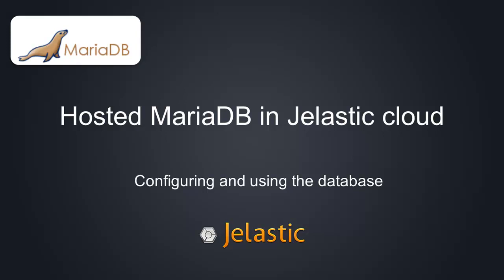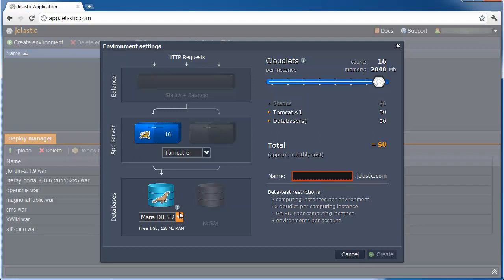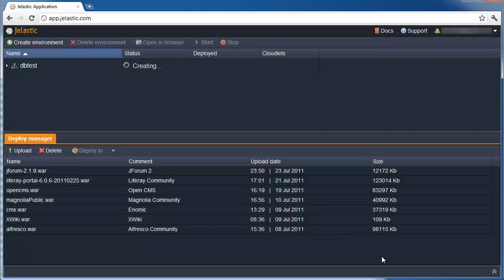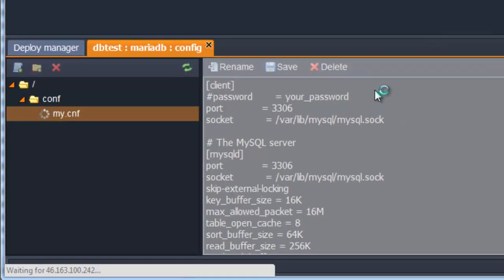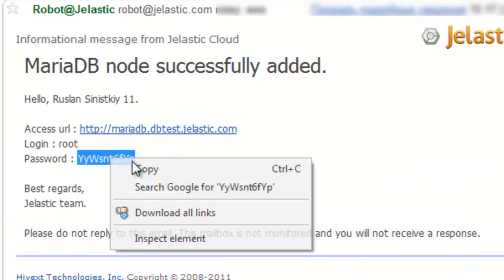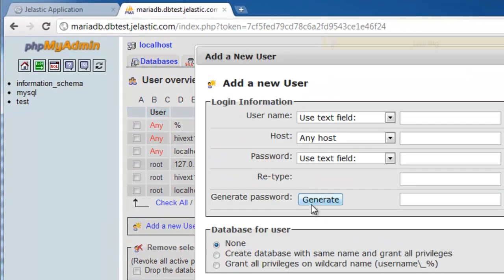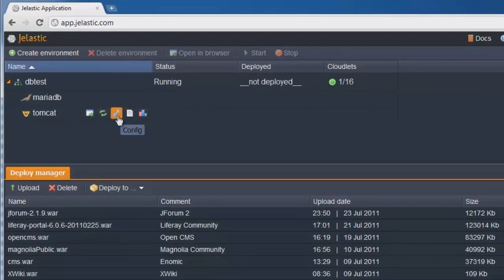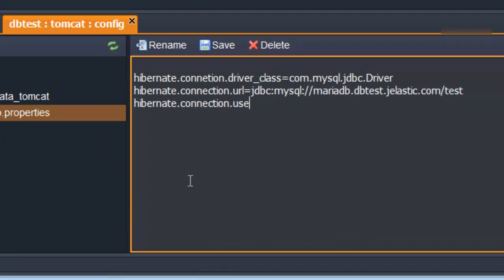Hosted MariaDB database in cloud - Jelastic Tutorial 4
Built by some of the original authors of MySQL, MariaDB is a database server that offers drop-in replacement functionality for MySQL as well as many other advancements. Now it is also available in a hosted version within Jelastic cloud. In this video we will show how to get your own dedicated MariaDB server created and configured within Jelastic.